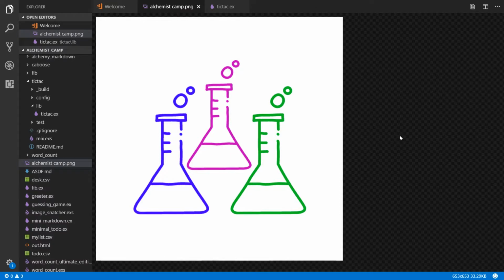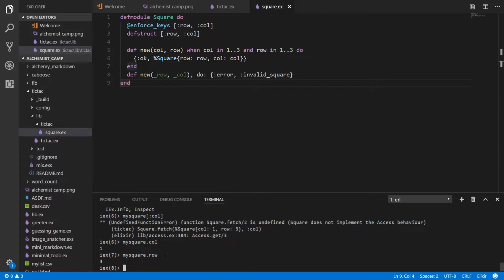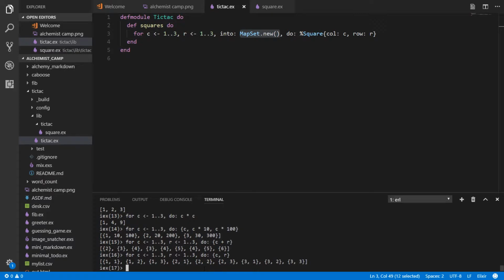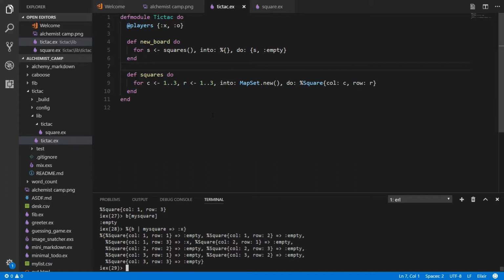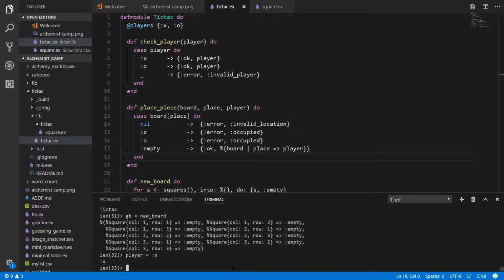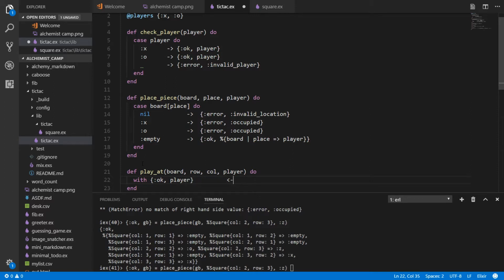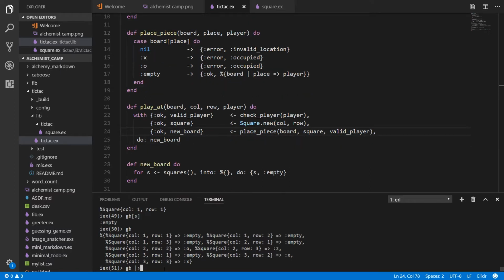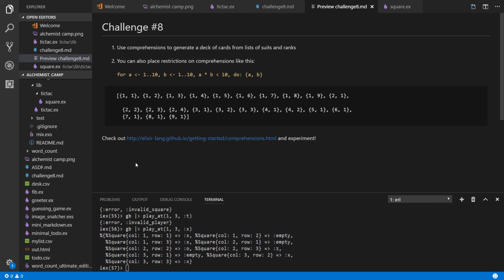Lesson 8: Game board (Tictac Part 1)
We go over a process for making a flexible game board and logic for placing pieces in tic-tac-toe. This involves many new Elixir concepts: Comprehensions, MapSet, module structs, enforced keys, with and more.

Challenge 8:
Part 1) Use comprehensions to generate a deck of cards from lists of suits and ranks
Part 2) Check out and experiment!